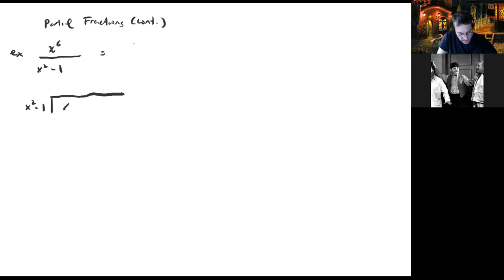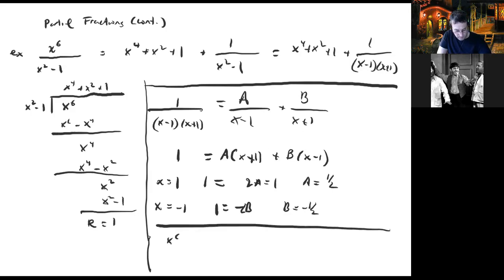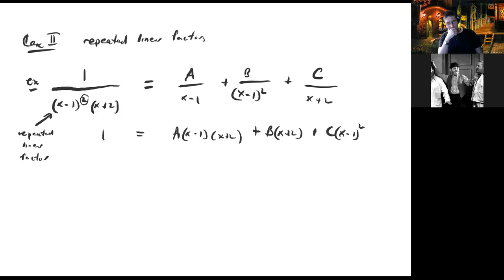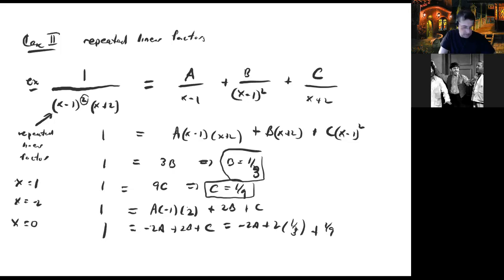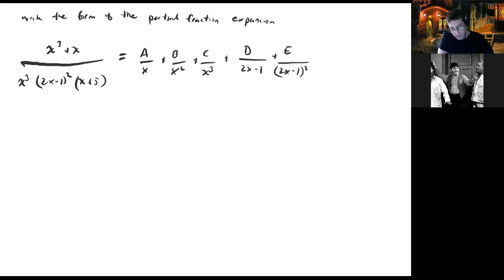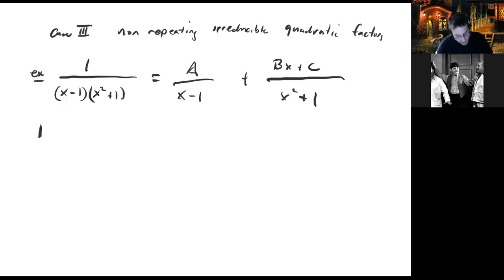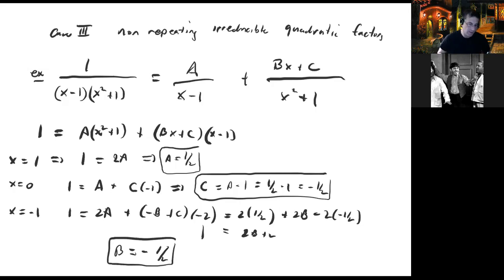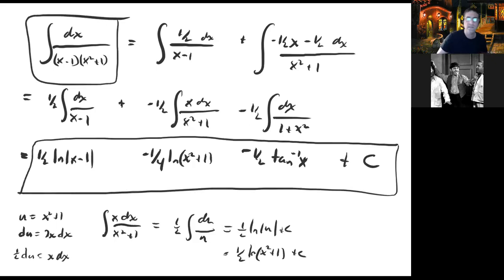MAT2020, F20 Lecture 12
Partial fractions continued.